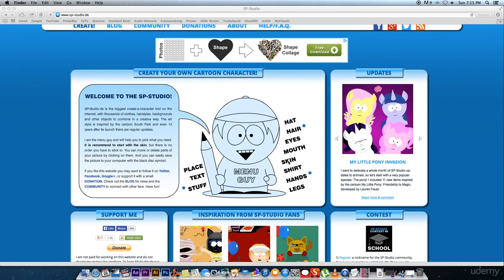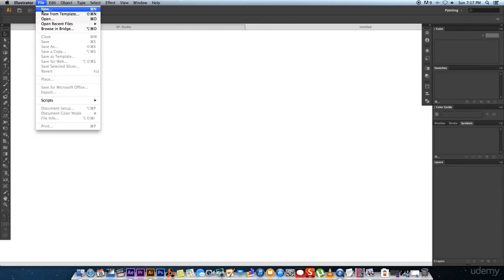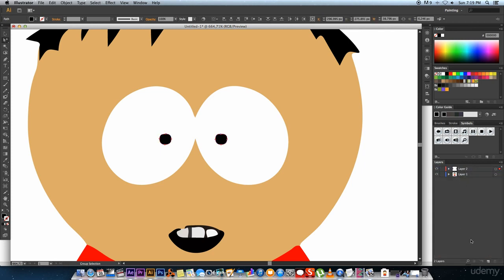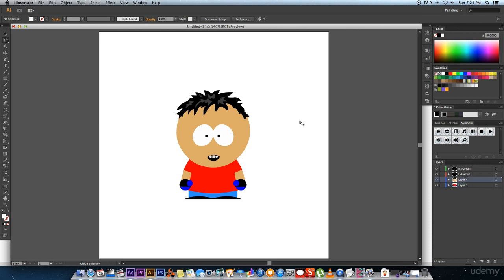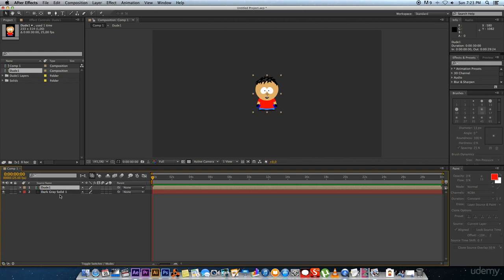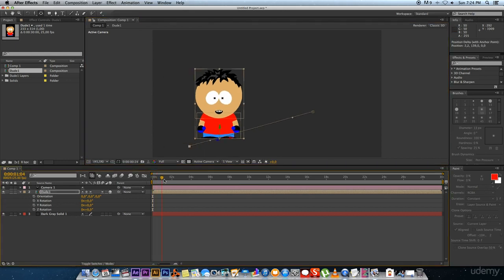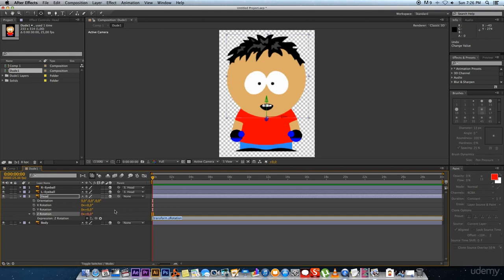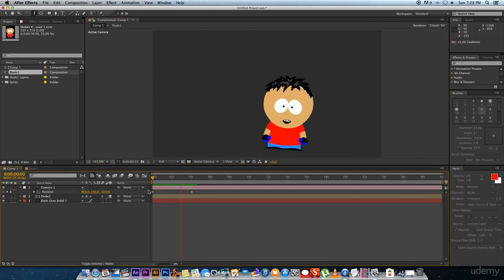11. How To Create Your Own 2D South Park Style Animation